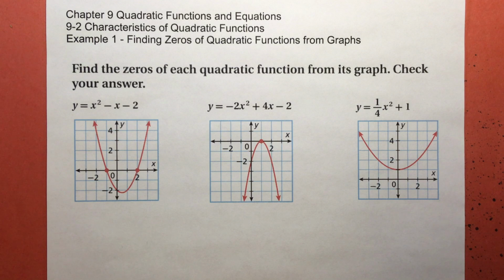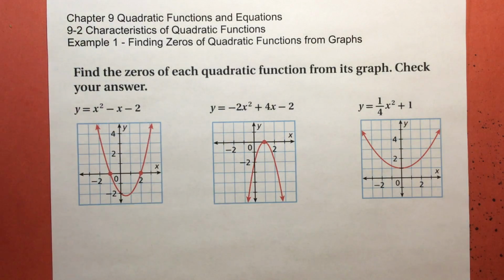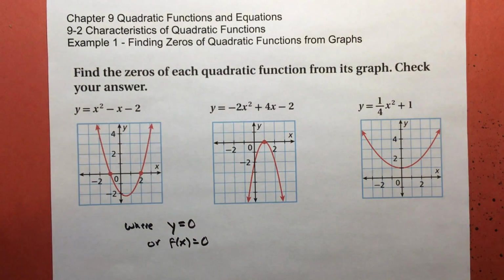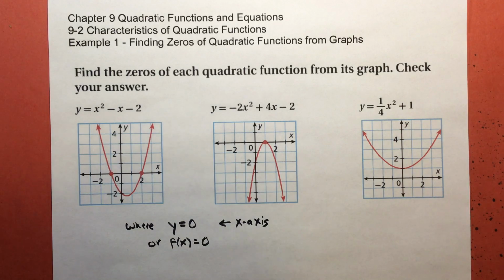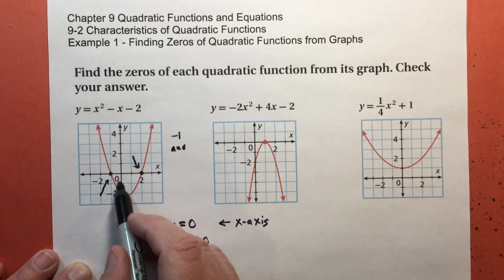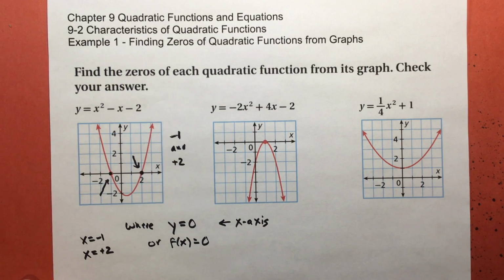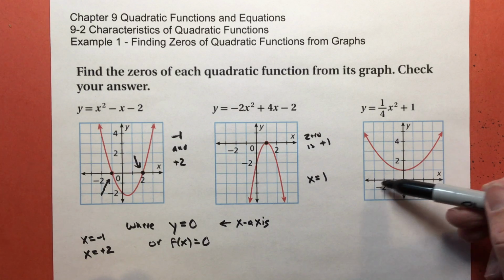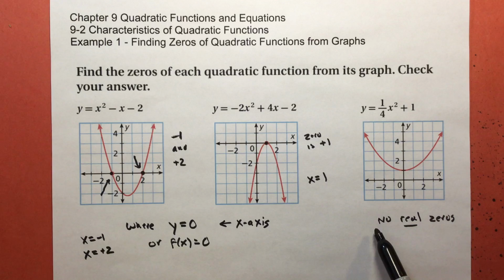9-2 Characteristics of Quadratic Functions example 1